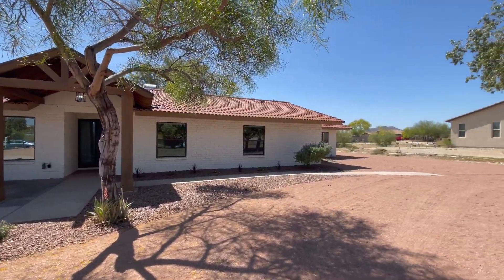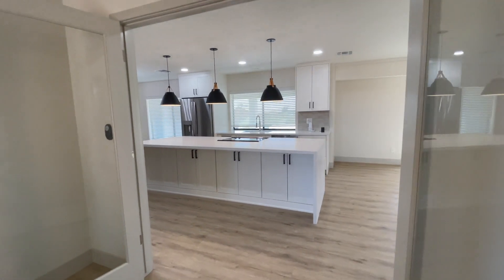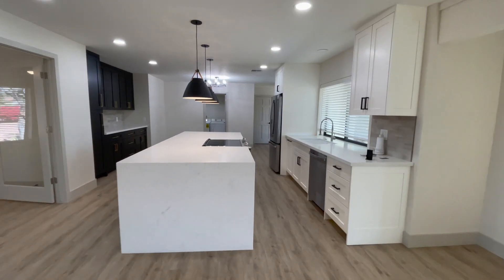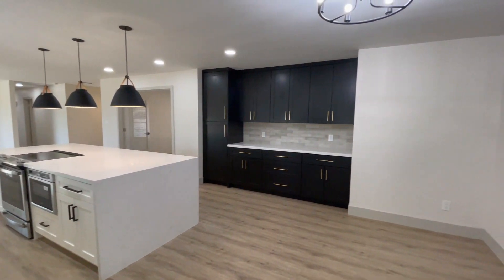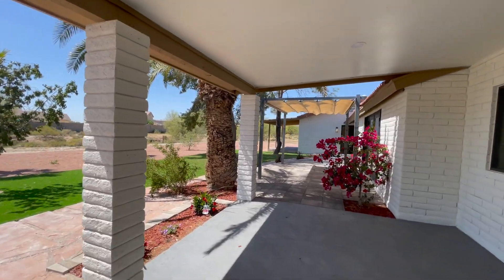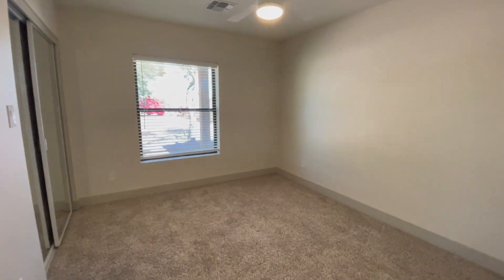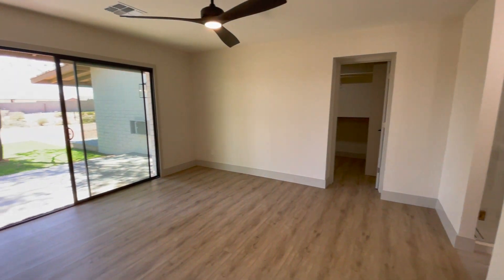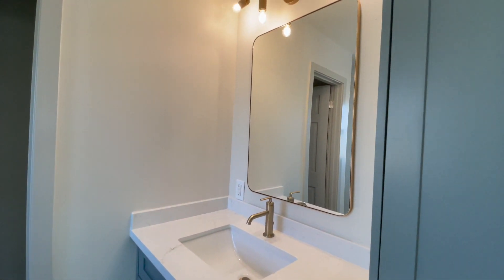Litchfield Park Real Estate | $675,000 home for sale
Welcome to Litchfield Park, Arizona - The fastest growing city in America!
I was driving home from showing some homes for sale in Litchfield Park, and came across this incredible remodel! Not too often you see this out in Litchfield Park, Arizona, so have a look!
With a lot of Americans making the move to Arizona, we are seeing a trend of large new builds being built in the far west valley. As the Phoenix Arizona Real Estate Market stays strong, you can always find a few luxury listings as well.
What do you think , could you live here?

We also provide advice on the following::
⚫️ Sergio Argueta
⚫️ A.Z. & Associates

A.Z. & Associates Real Estate Group is a top Phoenix real estate brokerage. We have some of the top Realtors in Phoenix, and a team of marketing experts to provide our real estate clients a complete firm behind their real estate buying & selling.